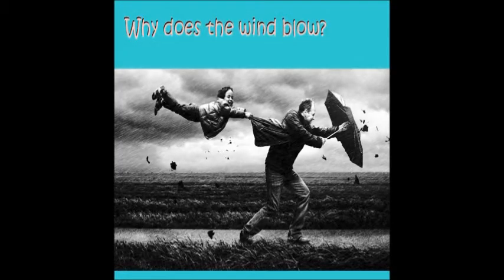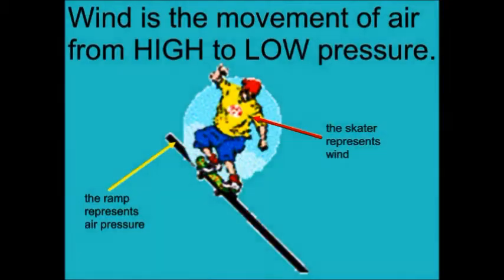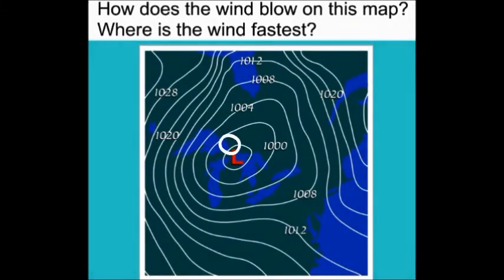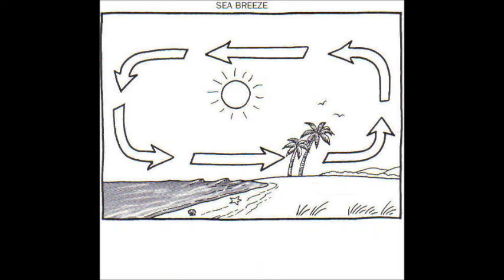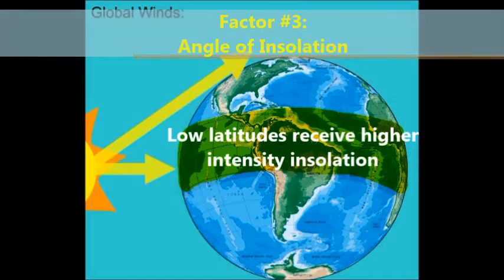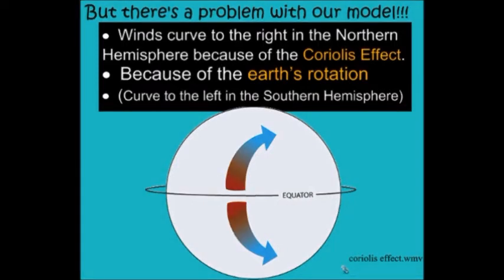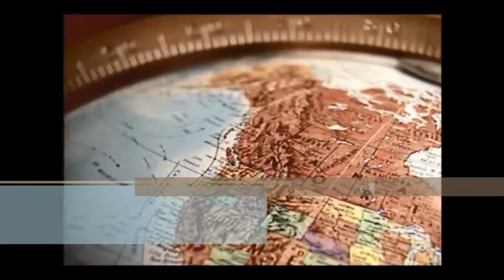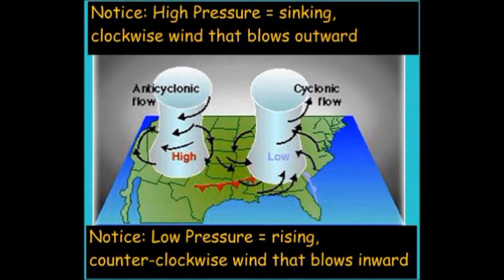Why the wind blows 2016